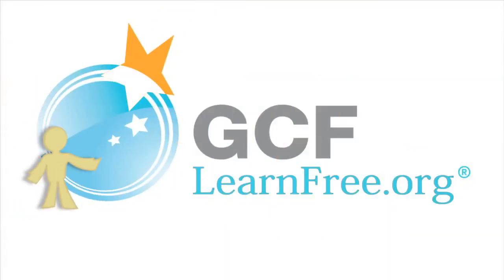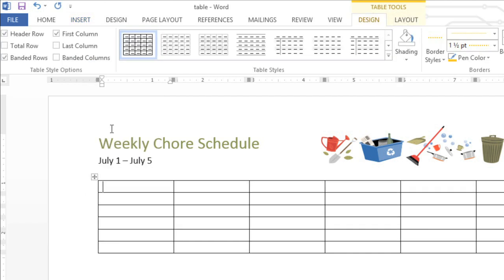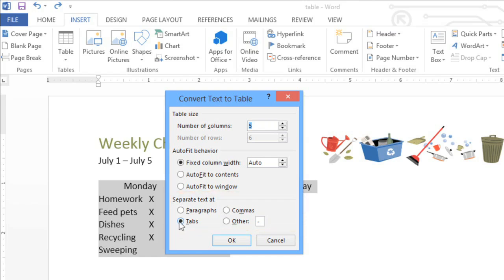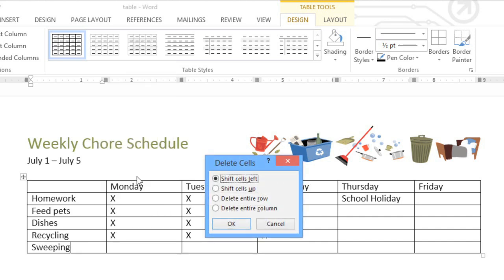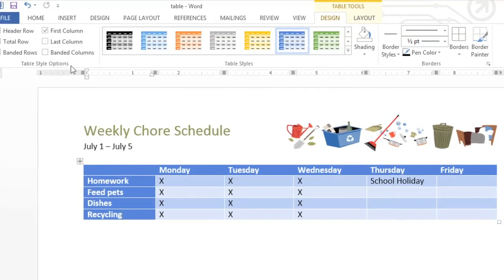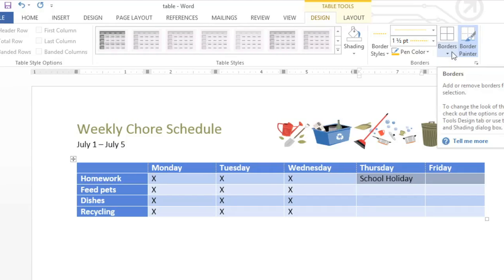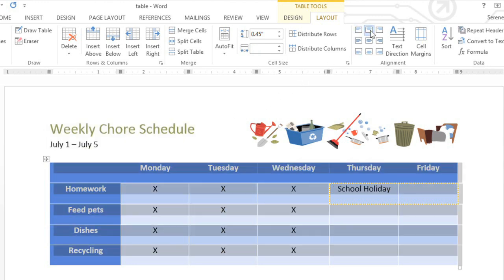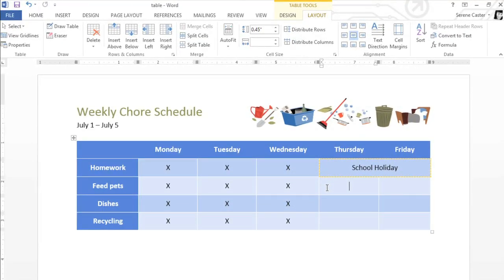Word 2013: Tables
In this video, you’ll learn more about working with tables in Word 2013. for our text-based lesson.

This video includes information on:
• Converting existing text into a table
• Adding and deleting rows and columns
• Applying table styles and modifying style options
• Adding borders to a table